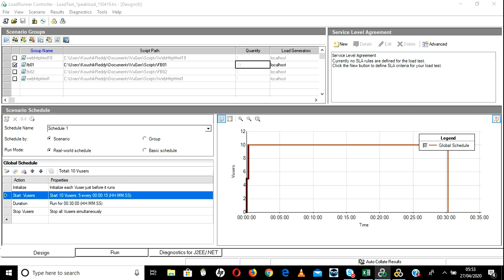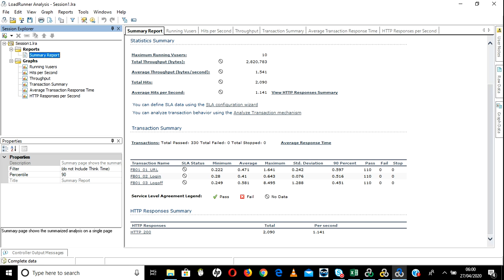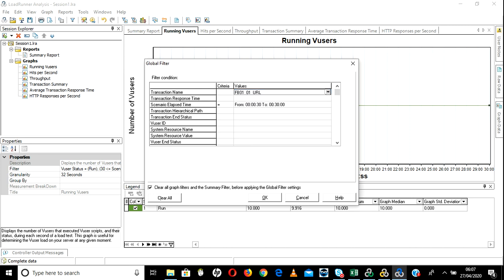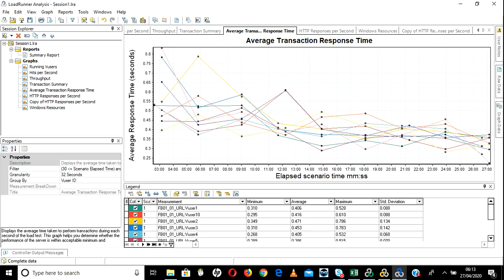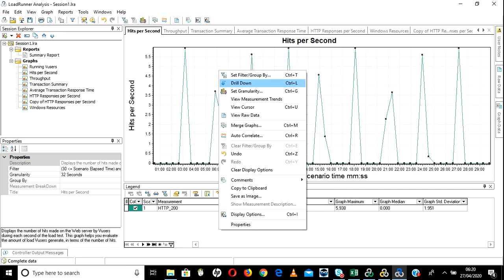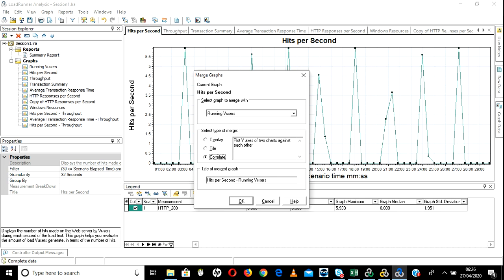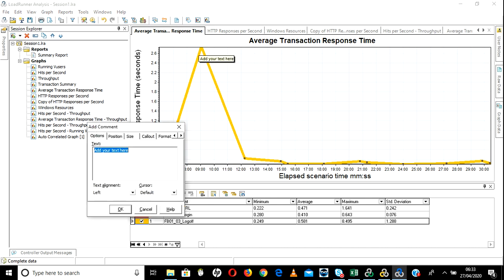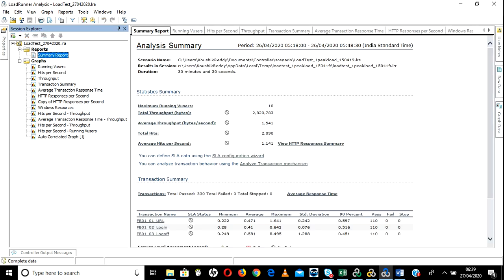Loadrunner Analysis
Loadrunner Analysis with basic topic/options discussion.